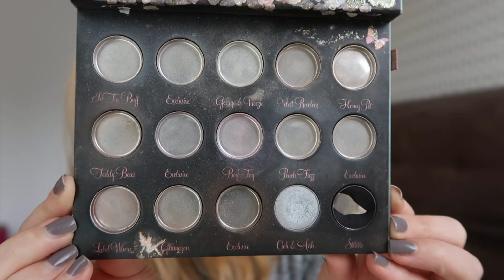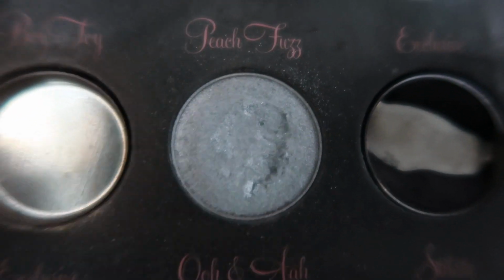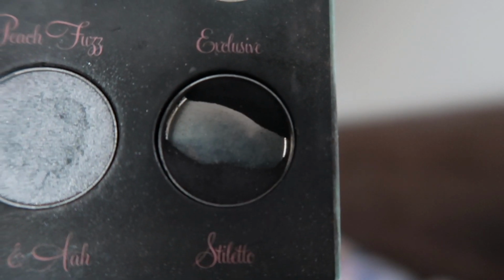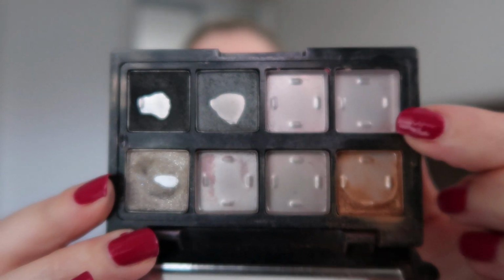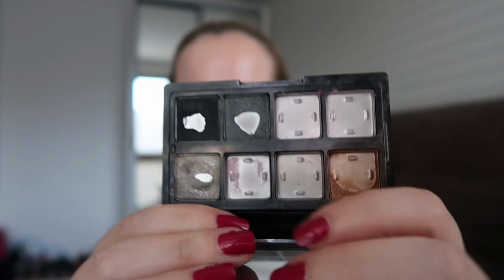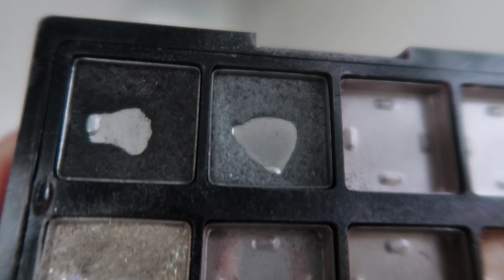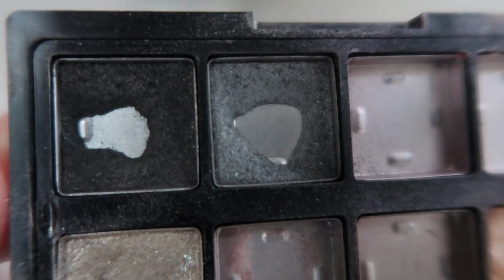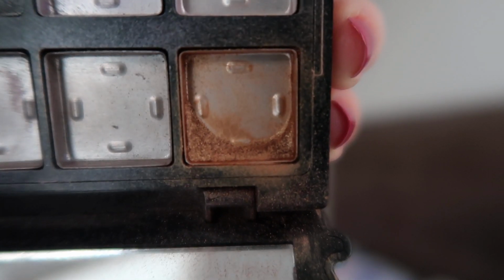Pan That Palette 2019 - Update #11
Hi guys! Only one more month until finale time! I've made some nice progress. The palettes are really starting to look more empty than full now :)

Products mentioned:
Too Faced Eyeshadow Palette - Enchanted Glamourland
Too Faced  Eyeshadow Palette - Glamour To Go

What's on my nails: Catrice - For The Berry First Time!